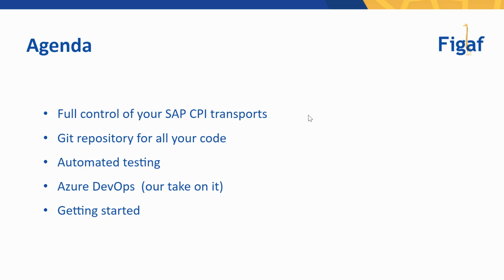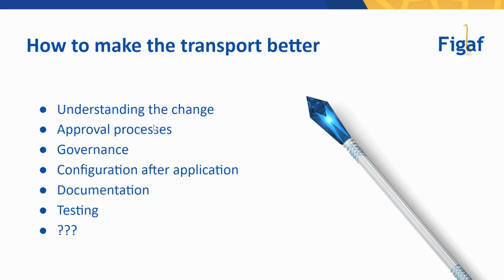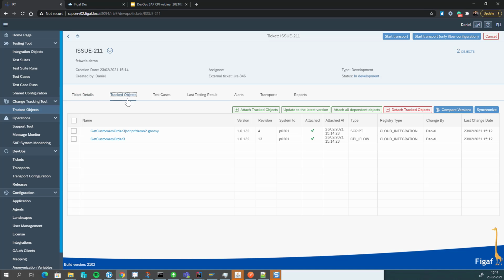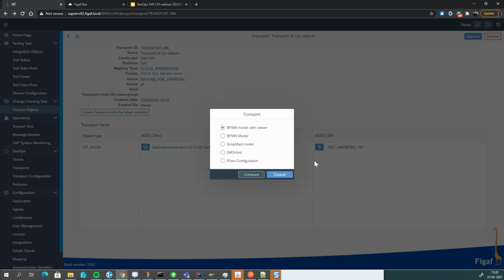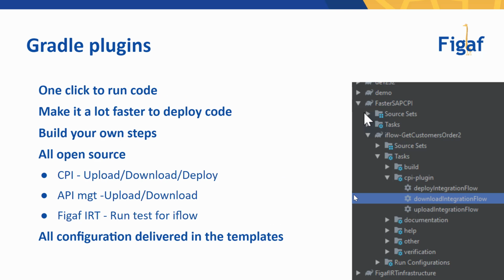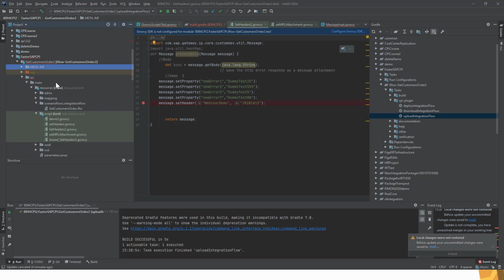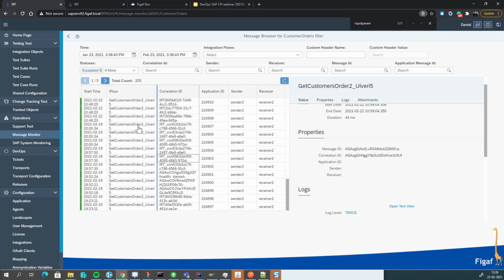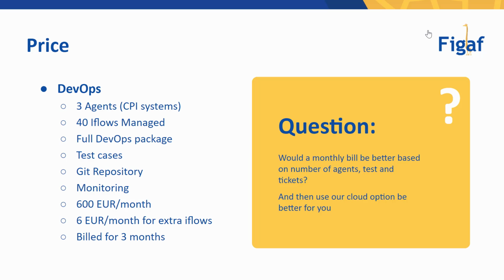SAP DevOps for Integration Suite Webinar Feb 2021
In this video, you can see how you manage your SAP CPI in a much better way.
It covers how the Figaf Tool can help you with your management, transport, and documentation of your iflows.